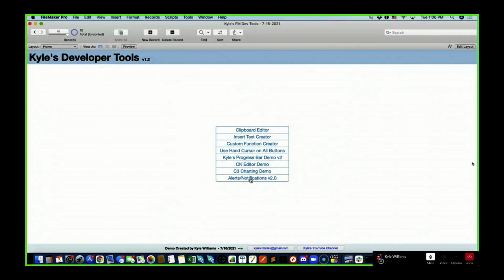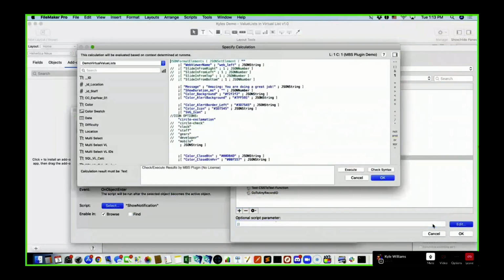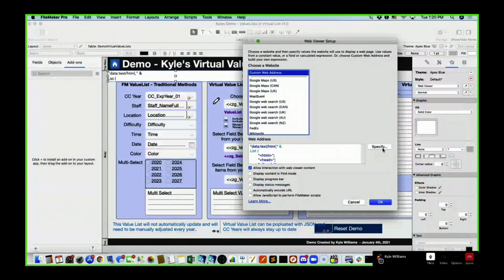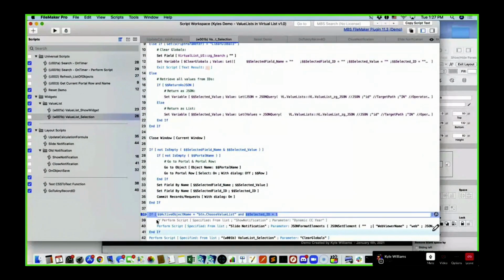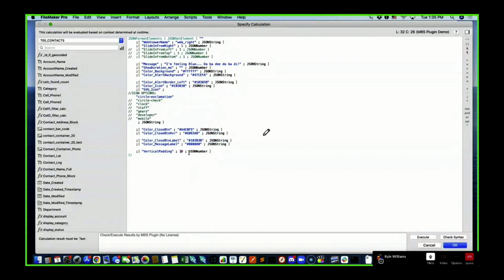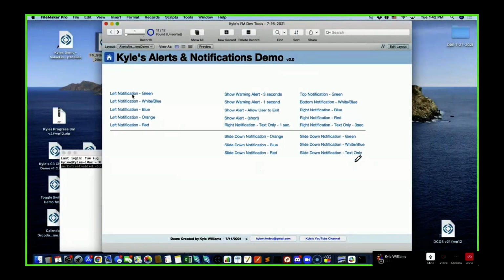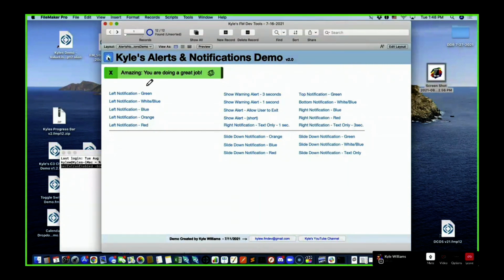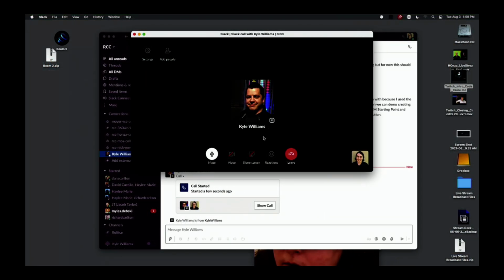Installing Kyle’s FileMaker Hacks into a File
Kyle has showed us a variety of interesting and fascinating files, but now he’s going to show us how you can attach them to your own files! In this livestream he shows how to attach a message alert demo to his own file, as well as another demo of his choosing!

FMTraining.TV
2122 9th St., Suite 102